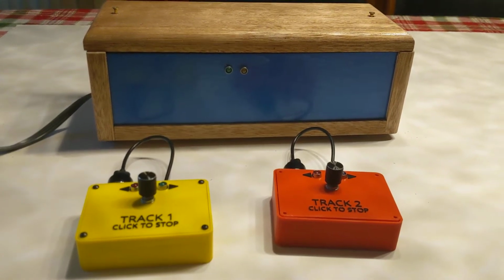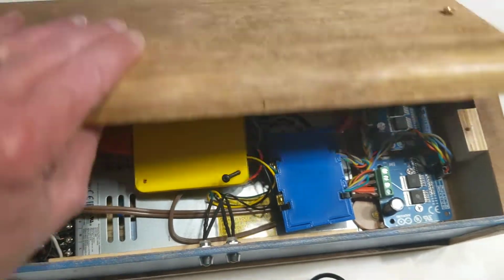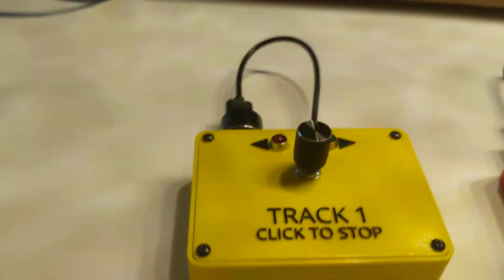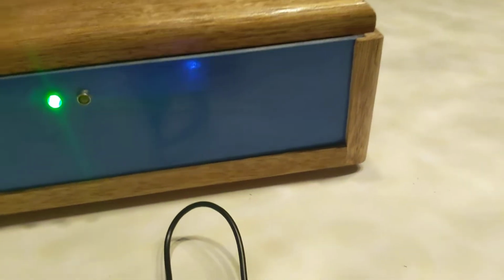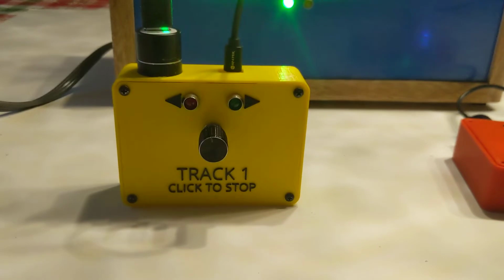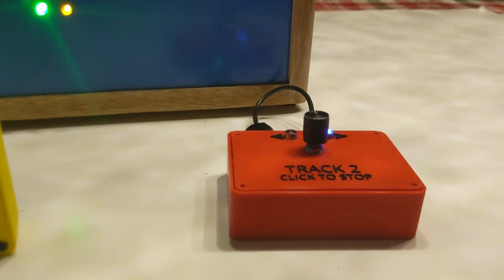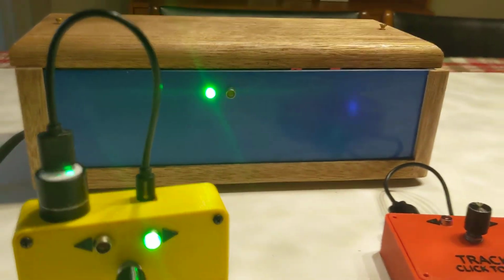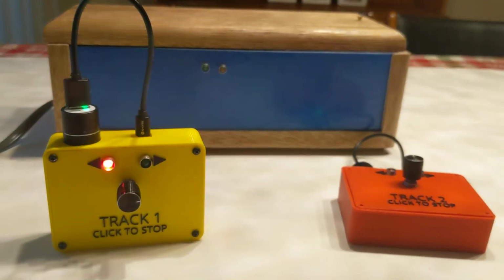Dual track diy wifi train controller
Dual track wfi train controller:

- 24/22 V dual BT7960 H-Bridges

- Arduino Nano for each H bridge.  Nano decodes serial 19200 instructions from server.  Implements polite accel/decel constraints.  H Bridges are provided high speed (8khz) own and direction control.

- ESP8266 WIFI server (inside main box).  Server implements Access Point using the Arduino AsyncServer library.  Remote messages are decided and serial commands are sent to the Nano s. After 20 minutes of no activity, trains are shut down.

- Powered by 24 V switching power supply.  Two adjustable voltage regulators provide 6 and 10 volts for Arduino s.

- Remotes are ESP8266 (Nodemcu) modules.  Train control is a simple clickable rotary encoder with detents. Conversion of encoder ticks to speed was determined empirically to be safe for 2 year olds and tolerable for old guys.  LED indicators for forward and reverse operation have blink rates proportional to train speed.  One click stops the train.  Powered by repurposed external phone batteries and packaged in diy 3d printed boxes (that tasked my not so mechanical skill set).

What they didn't tell you:
-High speed pwm support in Arduino varies from device to device.  You need to change low level counter timer params.  There is plenty of info out there.  I suggest using a Nano.

- There seems to be no official statement on max G scale voltage.  USA Trains sells engines that suggest 22V.  That's all I need to know.

- PWM is old and not recommended for multiple reasons.  The alternatives are cool and I may find myself in DCC land one day.  For me right now, PWM is fine.

- Just use the Async Sever library.  The sync version 'works', but why?  Async us is best.